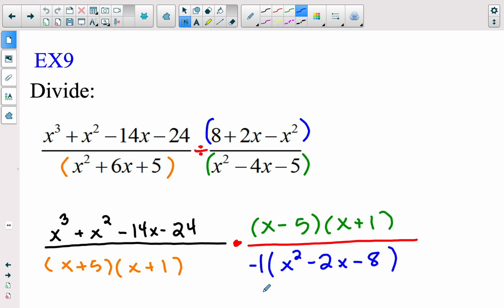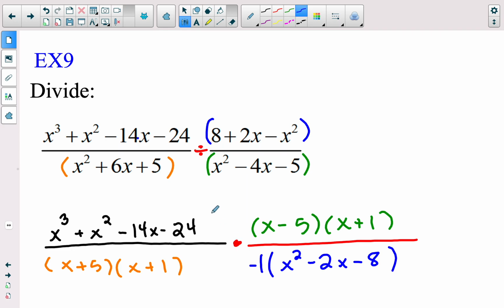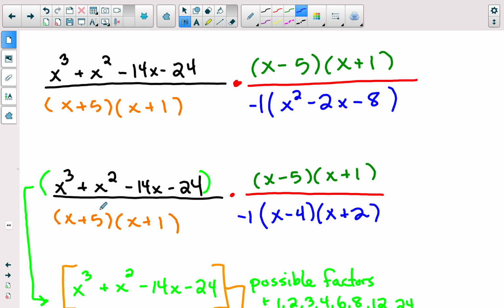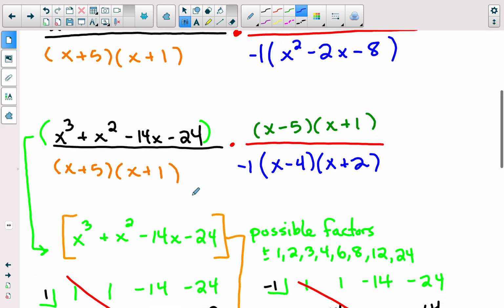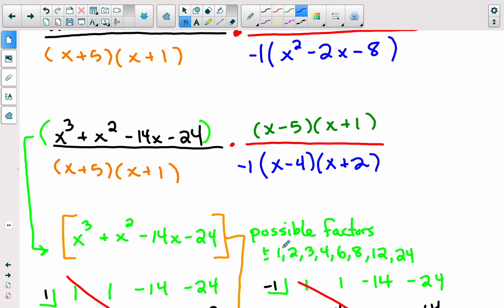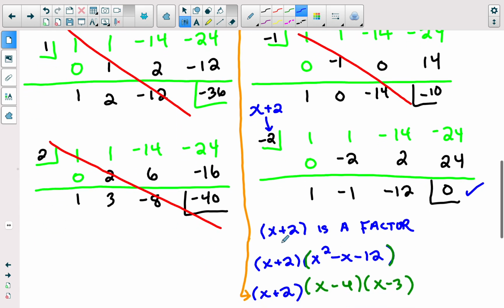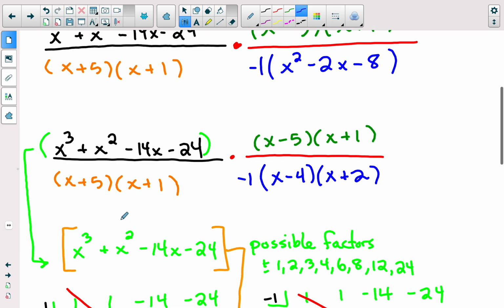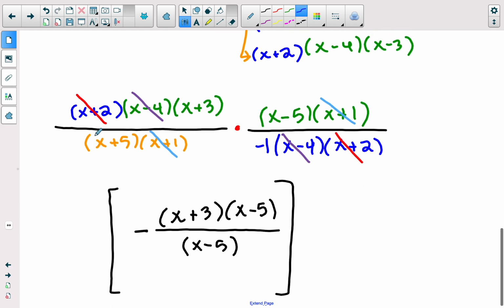7.7.1 - Quotient of Rational Expression - Ex 9